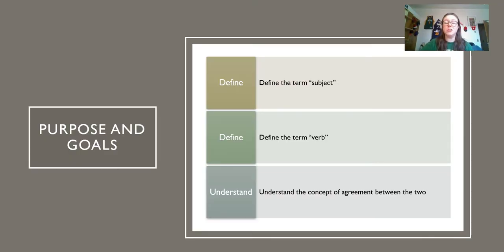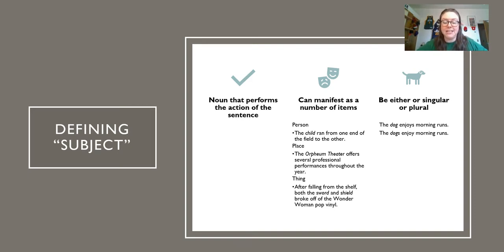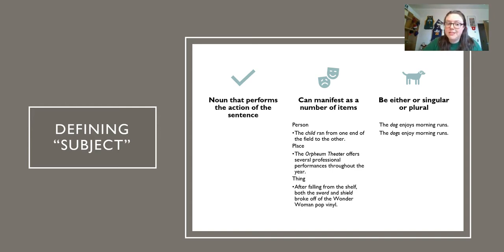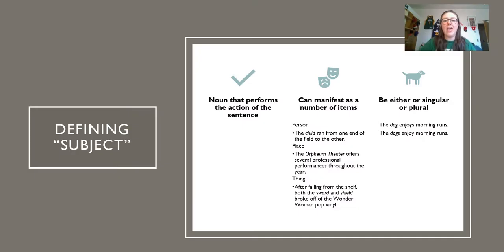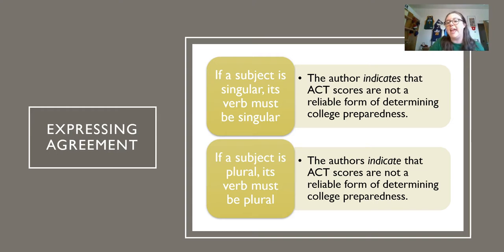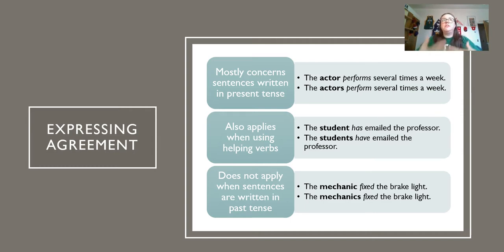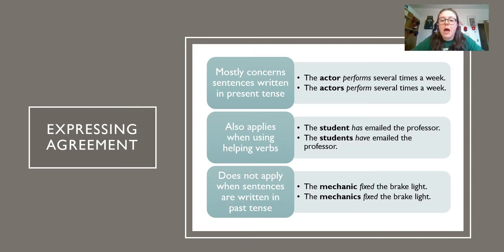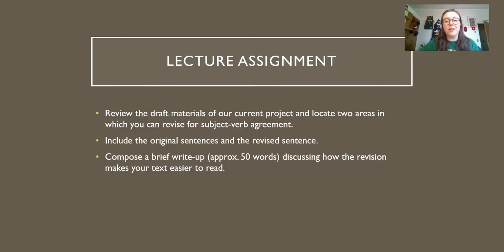ML4 Subject Verb Agreement